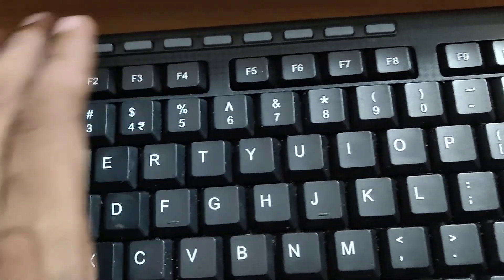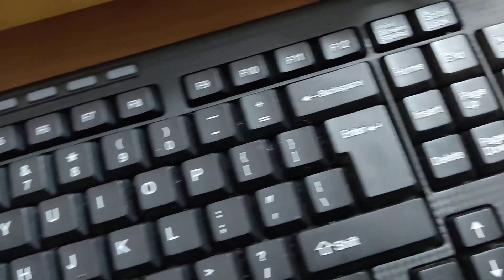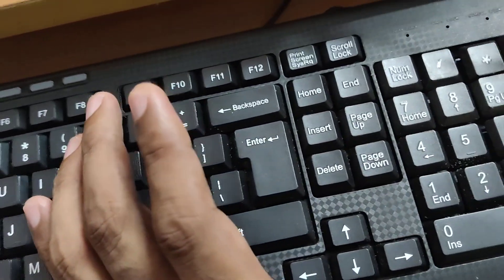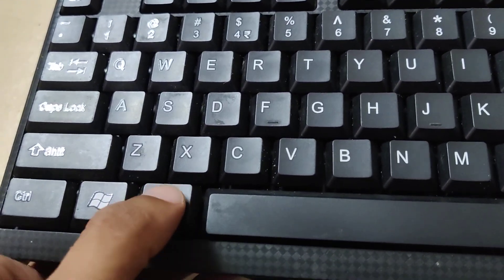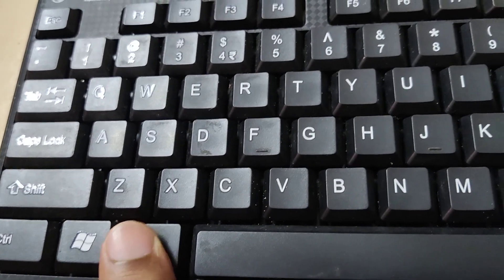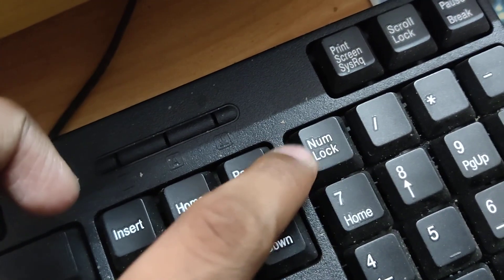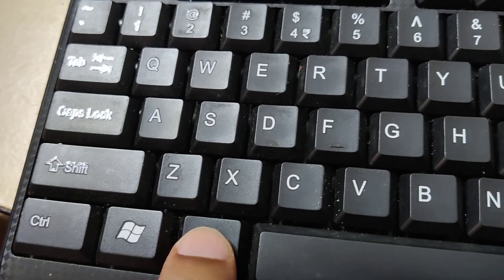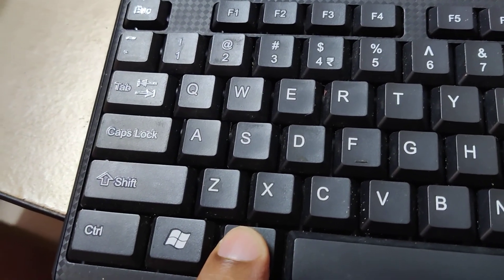Alternate Method to Type Digit Eight in Computer Keyboard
How to Type Digit Eight in Computer Keyboard without pressing 8 key